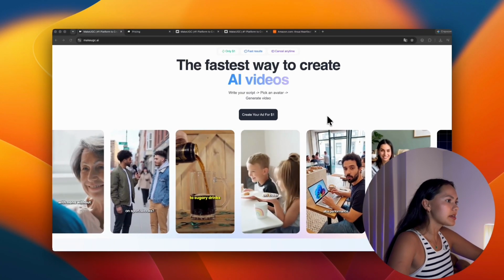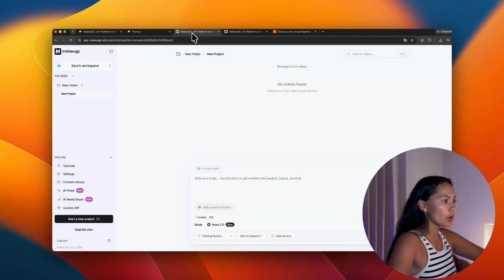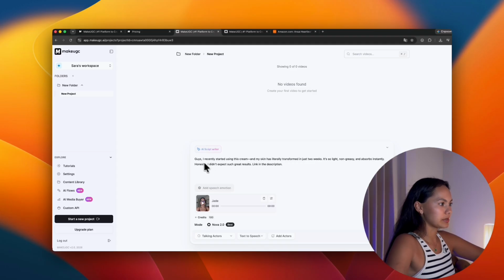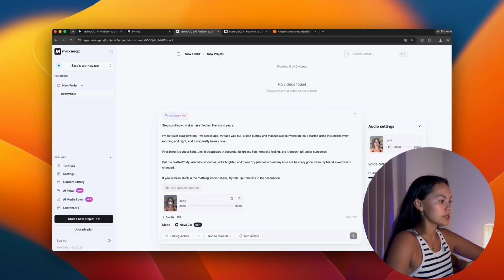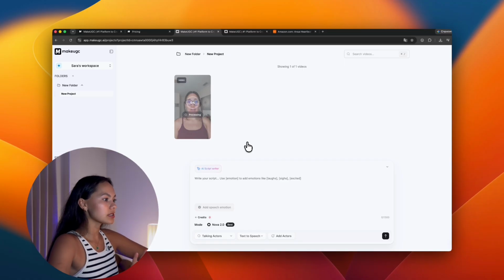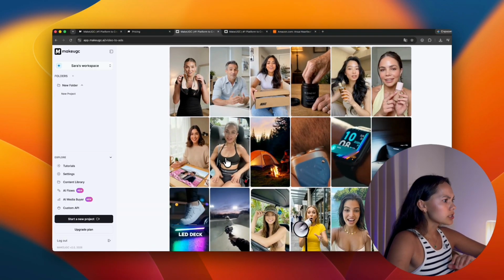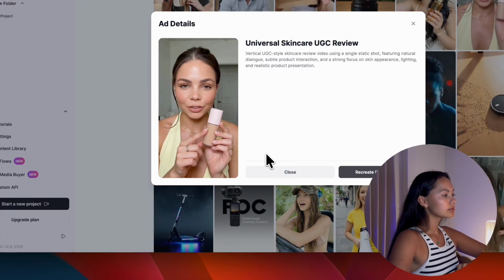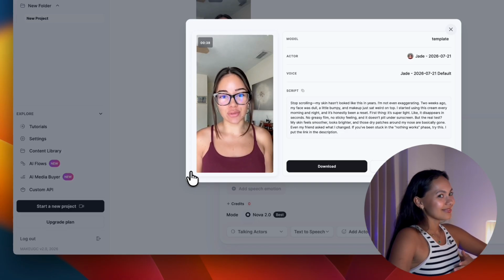AI Video Ads Changed — $1:mo Tool Makes Ads That Outperform Real Ones